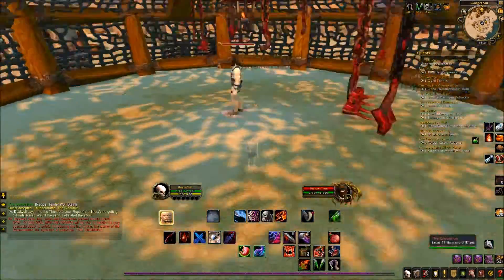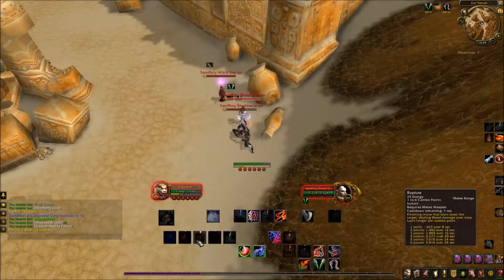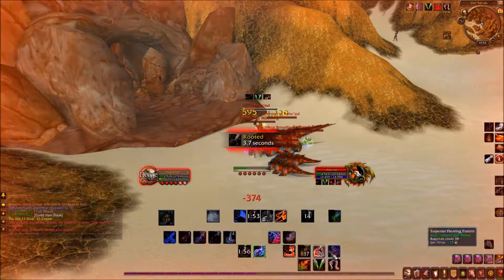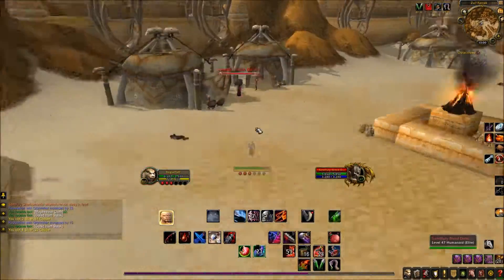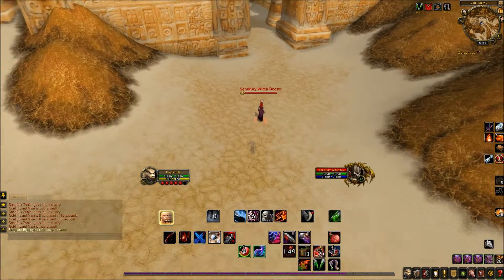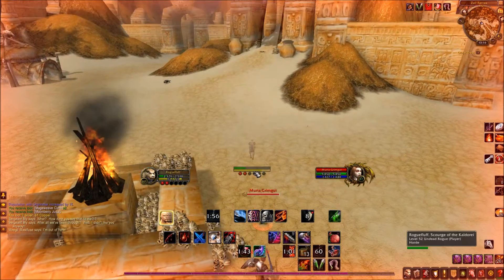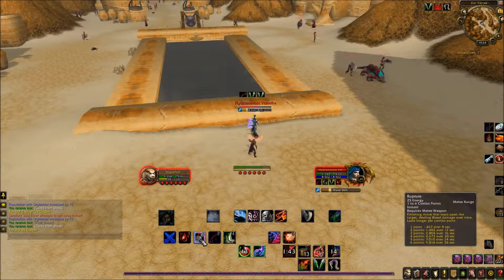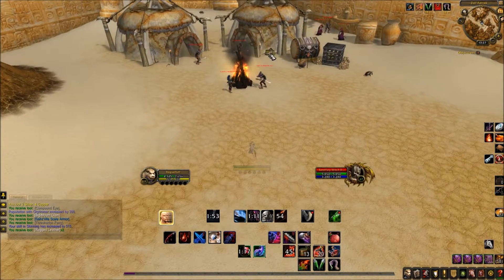RogueFluff's Hard-Mod Leveling Guide| Solo Zul'Farrak at Level 52 | Rogue WoW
Hard mod leveling an Undead Rogue, World of Warcraft.

Rogue Soloing Guides, Best Builds Gear and Rotations for Solo Leveling and Dungeons

Episode #11 will cover:

- ZF (Zul'Farrak)
- Boss Abilities
- Drops
- Way to Dungeon Entrance

Track - Radio Rocket
Track - The Kirk
Album - Division

(CC licence for Commercial Use)